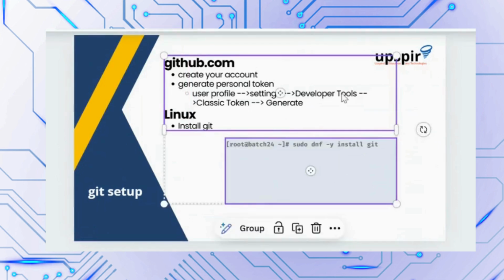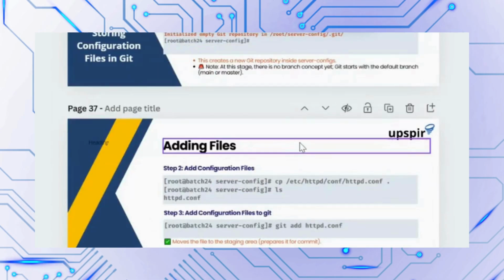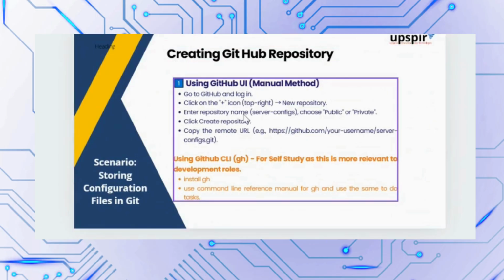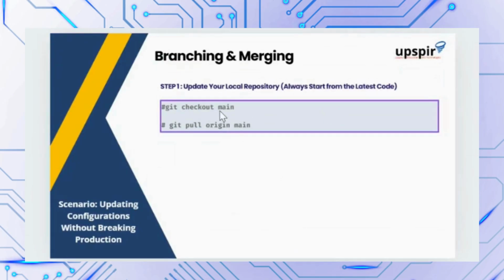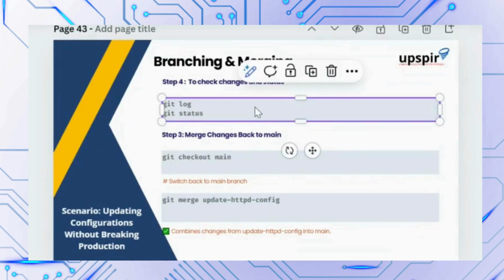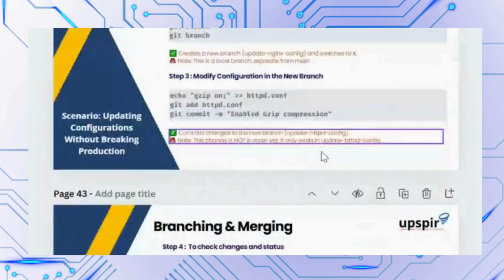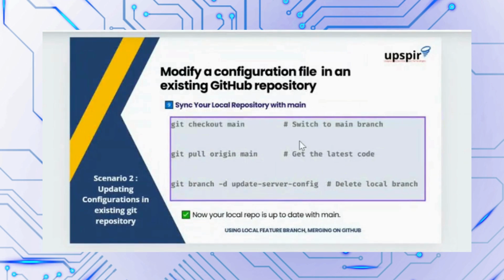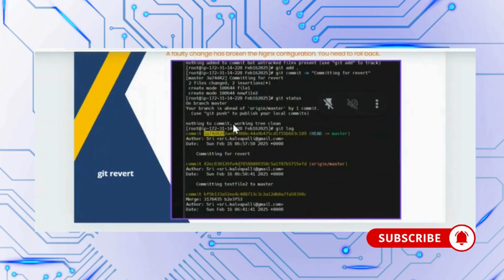Git & GitHub Setup for Beginners | Installation + First Workflow Explained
In this video, we walk you through the complete Git installation process and explain the two main Git workflows you'll use every day. Whether you’re setting up Git for the first time or improving your version control skills, this step-by-step tutorial will help you configure Git, connect it to GitHub, GitLab, or Bitbucket, and push your first commit with confidence.

✅ What you’ll learn:
1. How to download & install Git on Windows/Mac/Linux
2. Initial Git setup (username, email, default branch)
3. Configuring Git for smooth workflow
4. Creating a GitHub account
5. How to create your first GitHub repository
6. Linking local Git repo to GitHub
7. Pushing your first code to GitHub

💡 By the end of this video, you’ll have Git installed, configured, and connected to GitHub, ready to manage and share your projects like a pro.

📌 Perfect for: Students & beginners learning Git and GitHub, Anyone preparing for interviews or collaborative coding